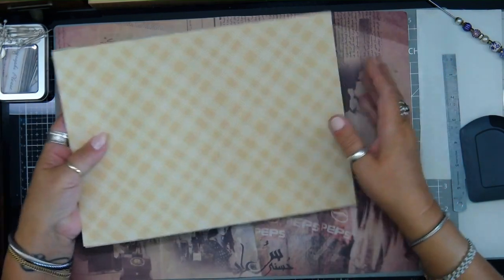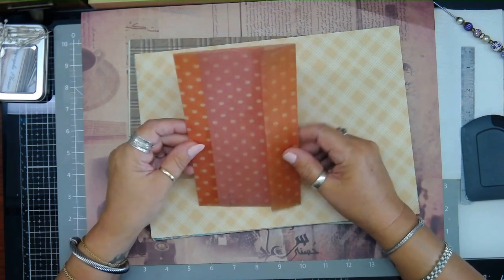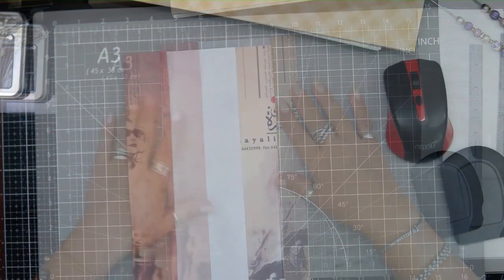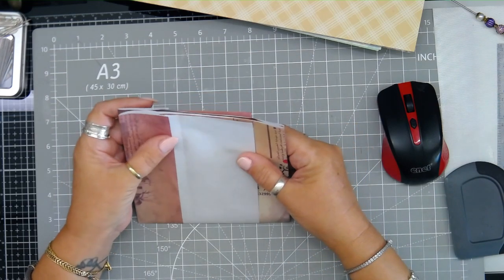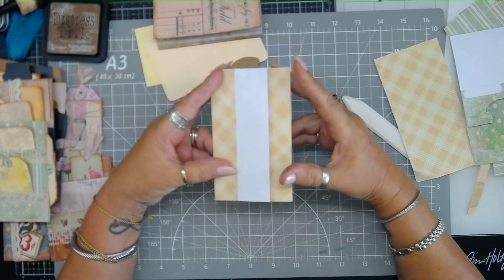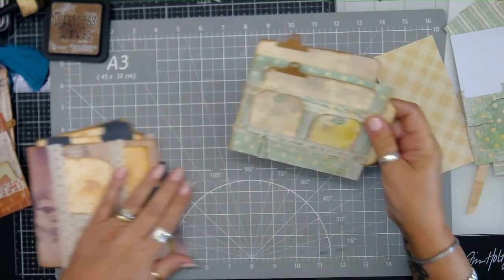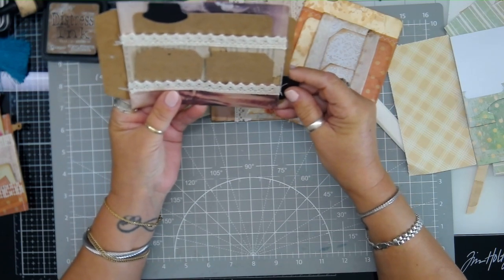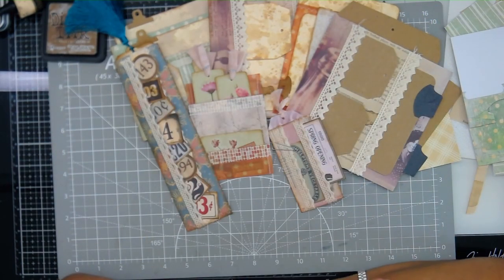Quick & Easy 3 fold pockets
Hi Crafty Friends - Welcome to my channel, its Kay ​⁠@thepapersheduk I hope you will join me for while to share my passion for everything paper craft from snippets to full junk journals anything goes so please consider subscribing to my channel every single one of you makes a huge difference to my YT journey.

Today I'm so excited to share a  Quick video that was inspired by Fiona ​⁠@MissPaintalot  I will list her video below, its a super cool idea to use up your small or larger scraps ENJOY!!

The link to Miss P's Video